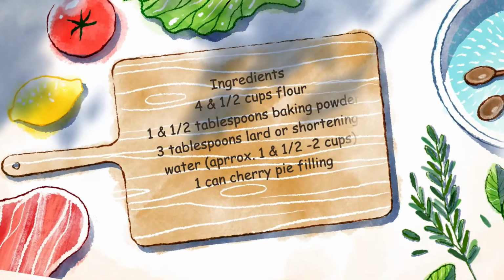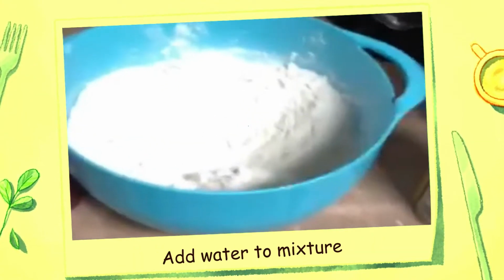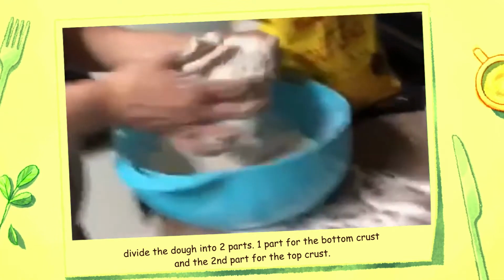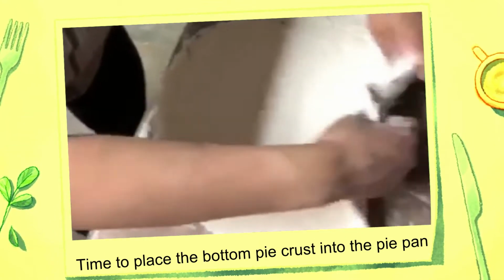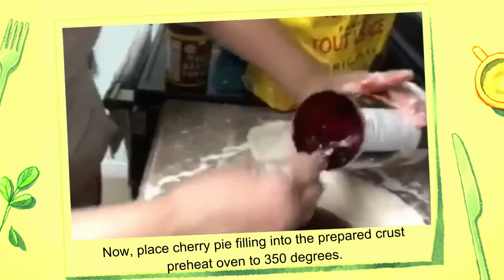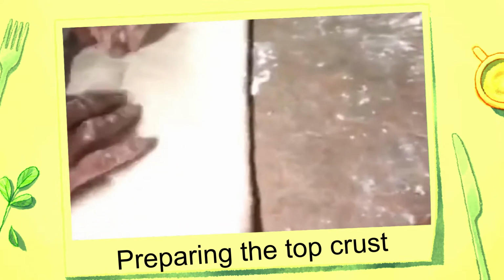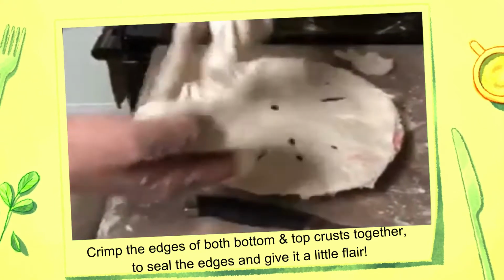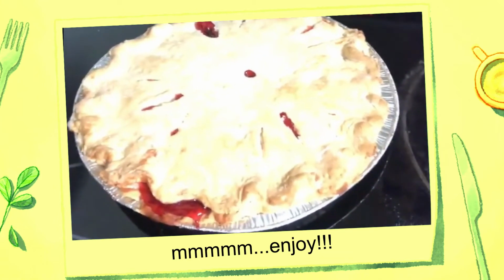Hey! Hey! Look What's Cooking! Bannock Cherry Pie.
Join us as we bake Bannock Cherry Pie